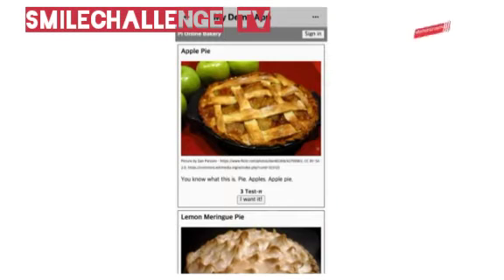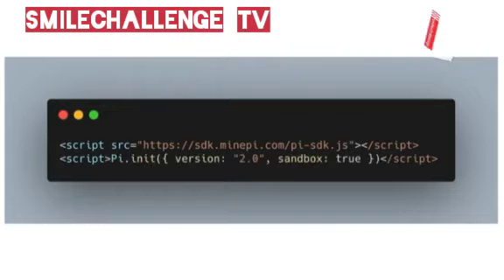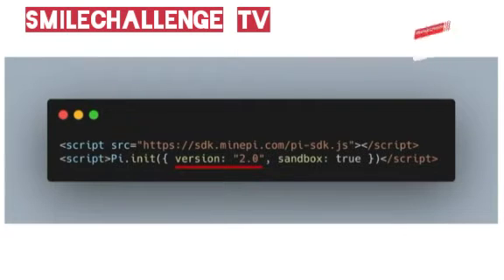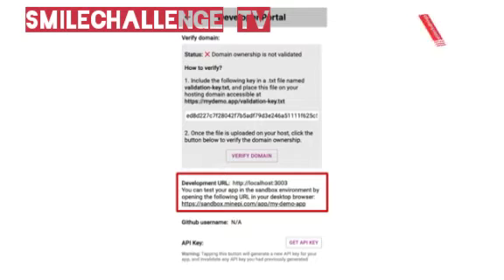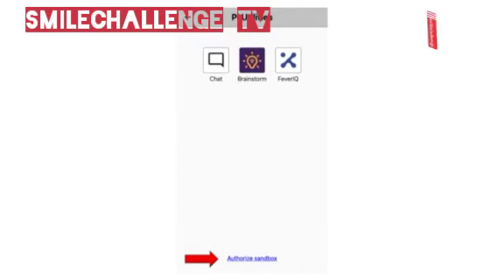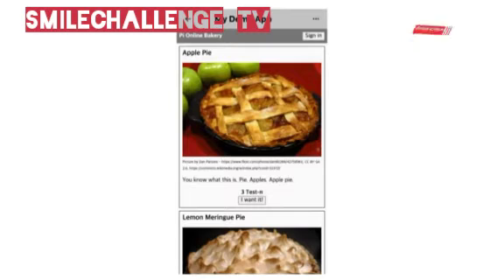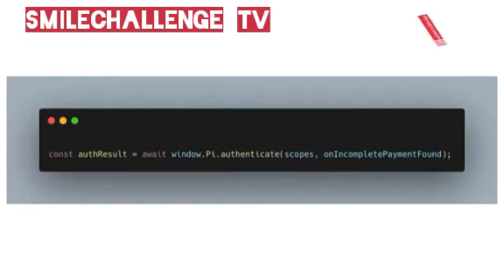SDK_&_Sandbox_(Pi_Hackathon_Workshop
I am sending you 1π! Pi is a new digital currency developed by Stanford PhDs, with over 10 million members worldwide. and use my username (ismailumarharis) as your invitation code.